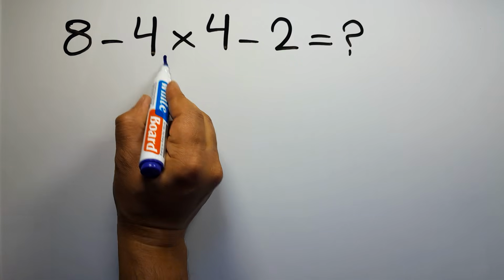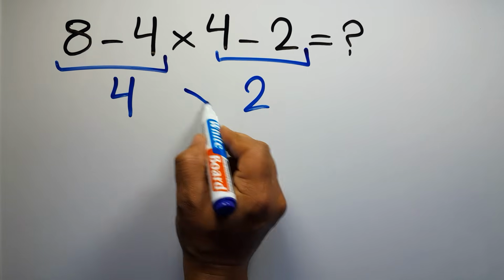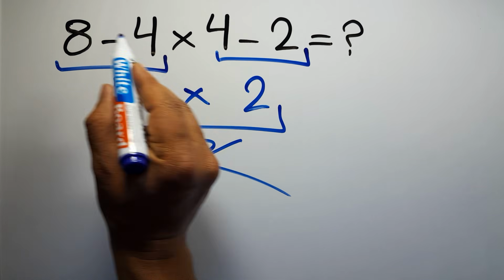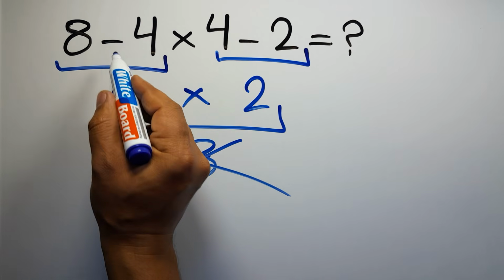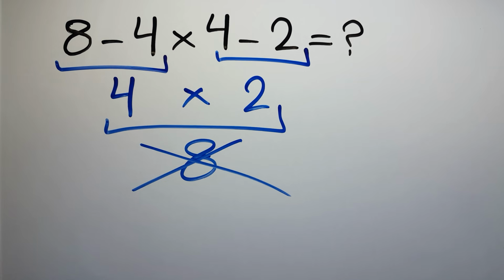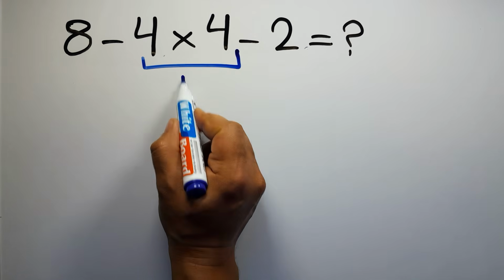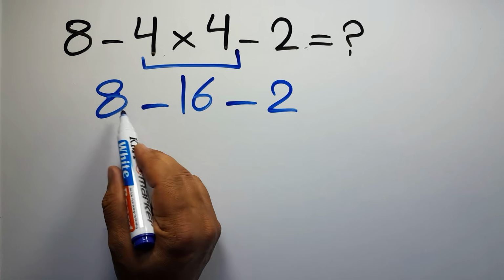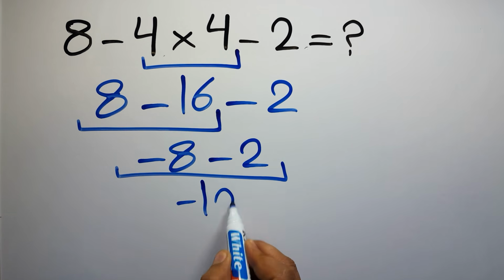Only Geniuses Solve This Fast!